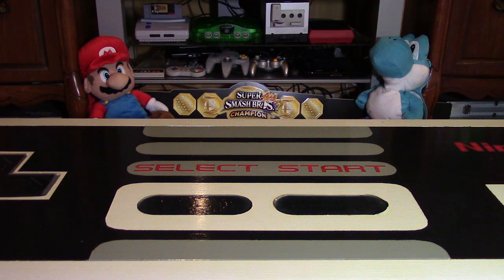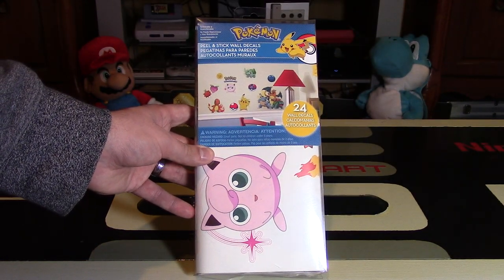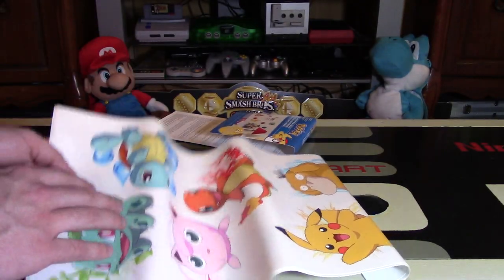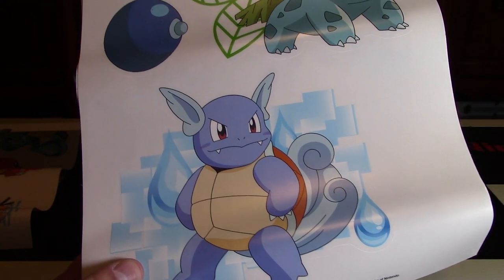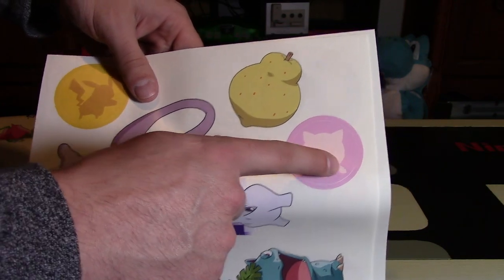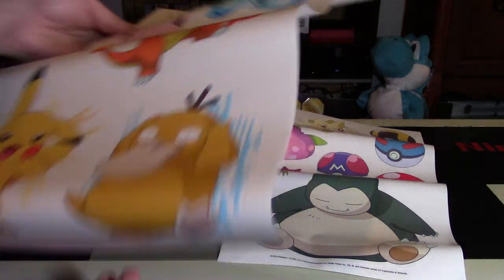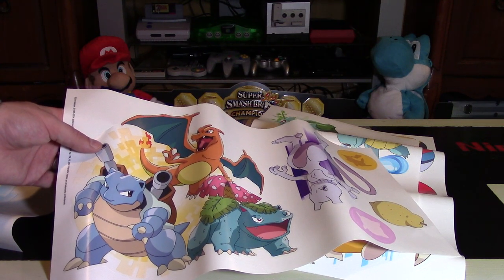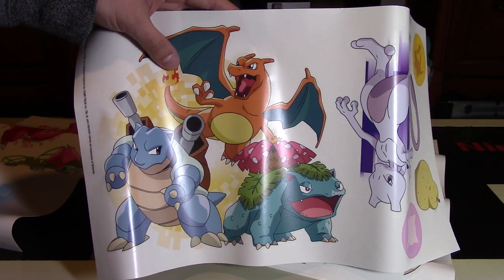Pokémon Peel & Stick Wall Decals (Generation 1) | Nintendo Collecting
These Pokémon decals are removable, re-useable, and re-positionable. For only $13 or so, you get 24 wall decals to decorate your room. Personally, I will be using these to decorate my new Nintendo Room coming next month in my new house. Do you think these decals are worth it? Will you be getting some yourself?